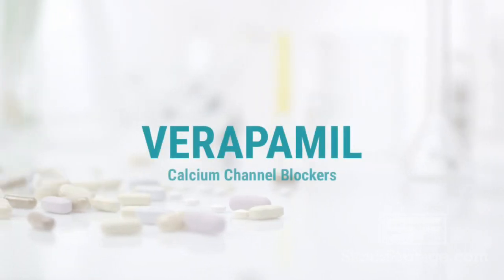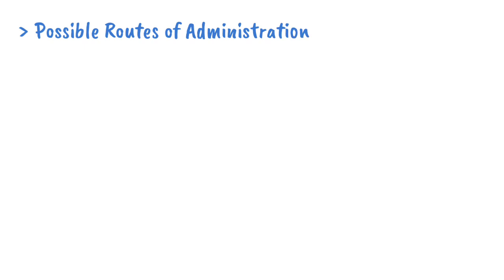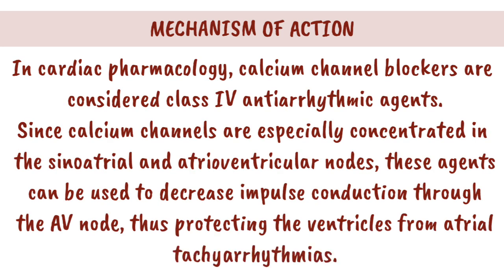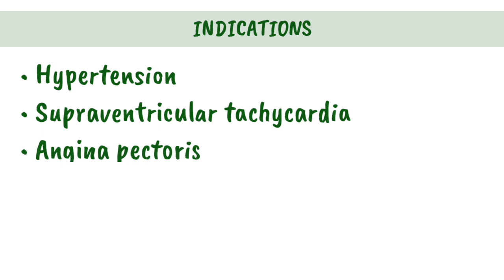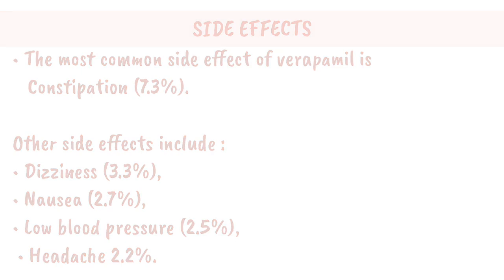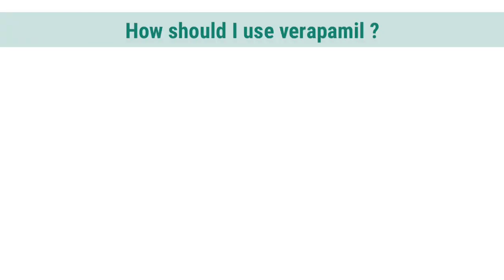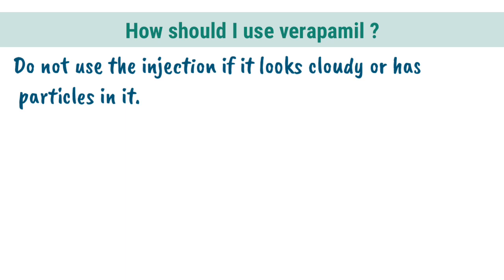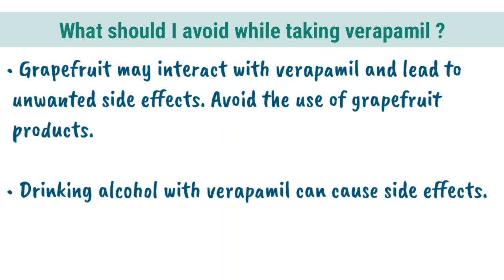Verapamil | Calcium channel blocker | Drug of the Day